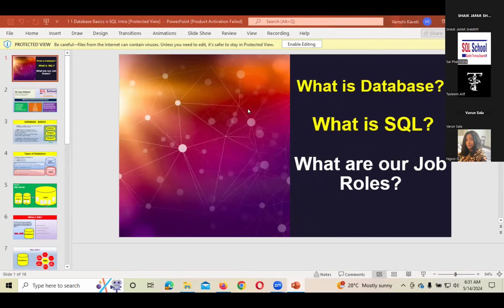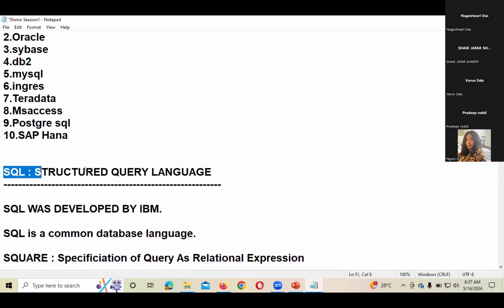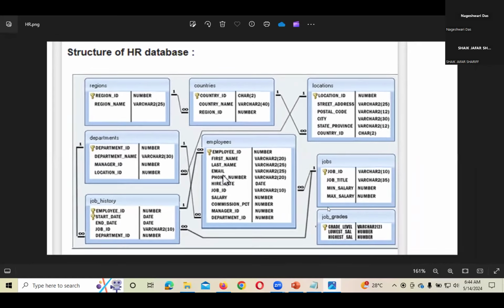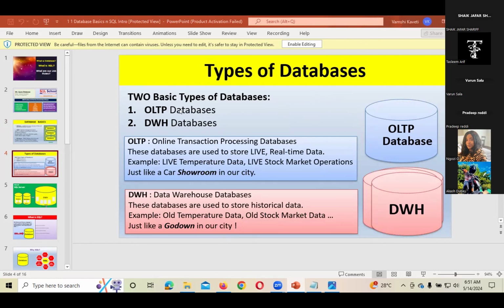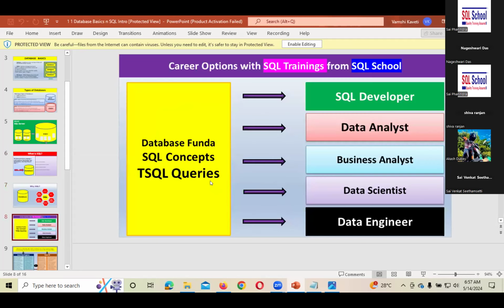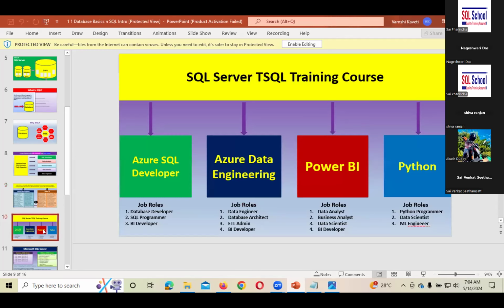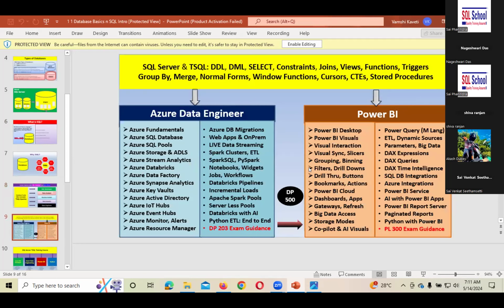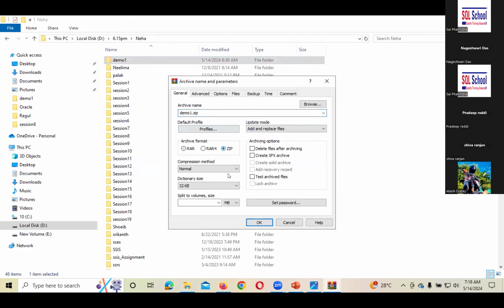SQL Server TSQL Training Demo | MSSQL Training | SQL School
At SQL School, we provide Trainings and Projects on:
1. SQL Server
2. SQL DBA
3. Azure Data Engineer
4. Power BI
5. Azure SQL DBA
6. Snowflake
7. Python Analytics
8. Python Programming

Applicable Job Roles:
1. SQL Developer
2. SQL Database Aministrator
3. Data Analyst
4. Business Analyst
5. BI Developer
6. Data Engineer
8. Big Data Analytics
9. Data Science
10.Report Developer
11. ETL Admin
12. BI Admin
13. Cloud Admin
14. Programmer

1. 100% Real-time and Practical Trainings
2. Weekly Case Studies
3. End to End Projects
4. Cloud Integrations
5. Real-time Projects
6. Errors, Solutions
7. Concept wise FAQs
8. Resume Guidance
9. Job Assistance
10. Project FAQs